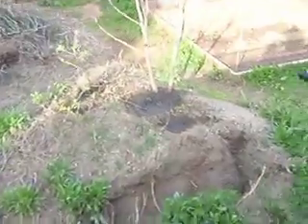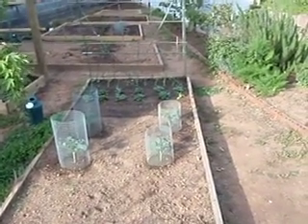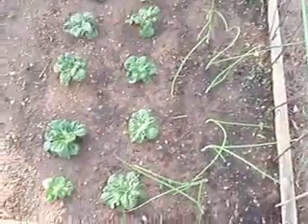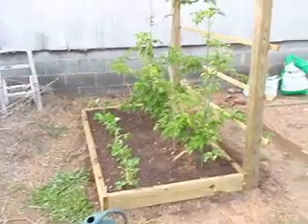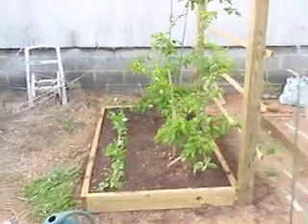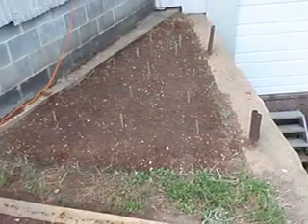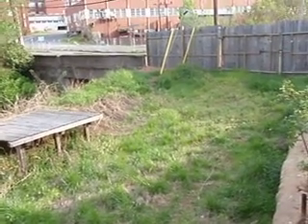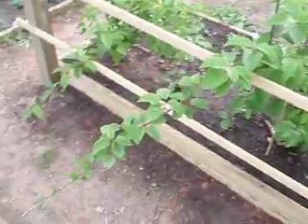Urban Garden Project: April 2009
Quick video tour of a "repurposed" abandoned lot i started to transform into an organic garden back in 2005. It now comprises 12 raised beds of vegetables, berries, and fruit.